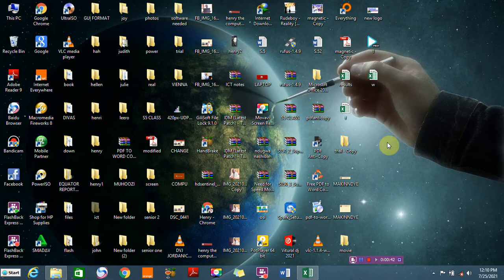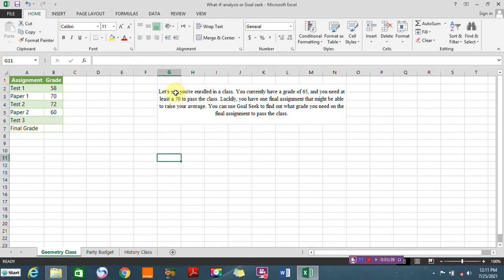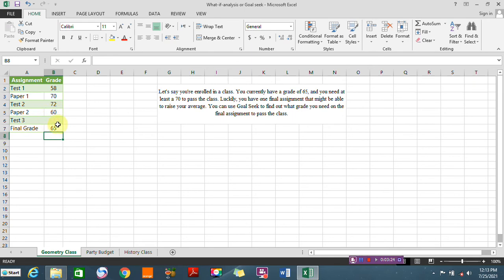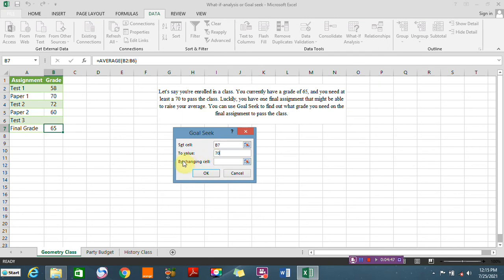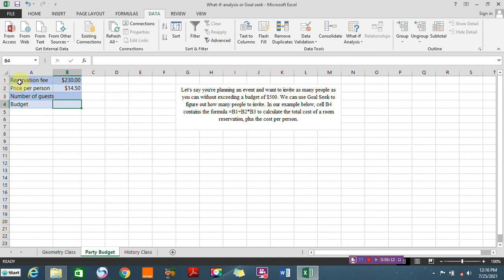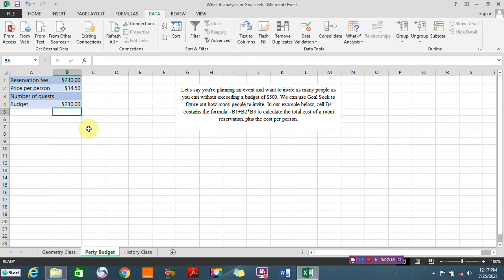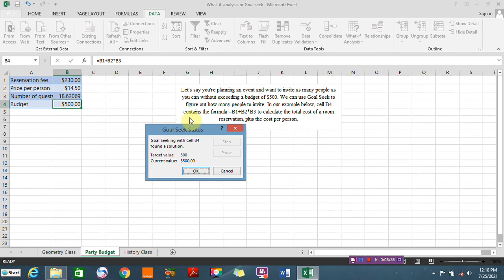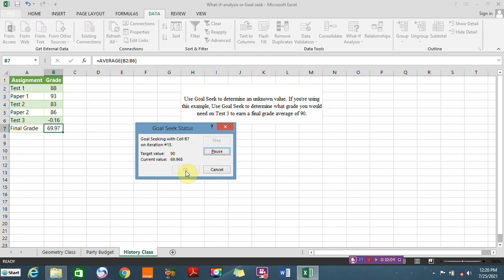How to use the what if analysis or Goal seek in MS EXCEL